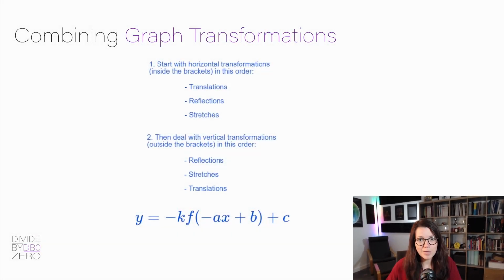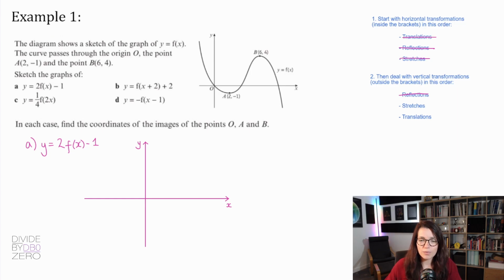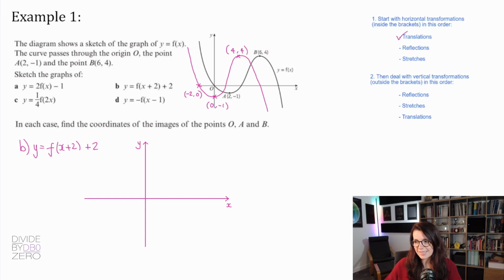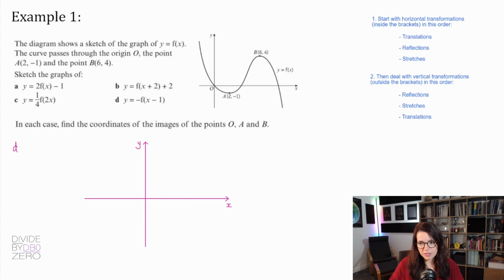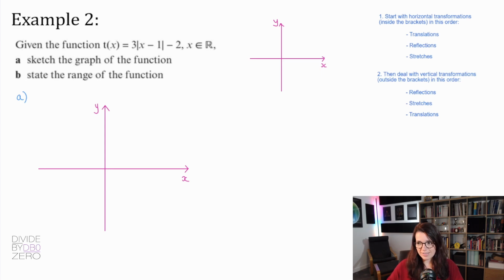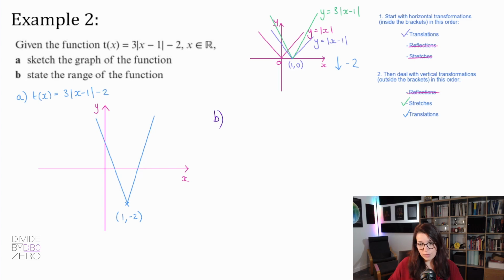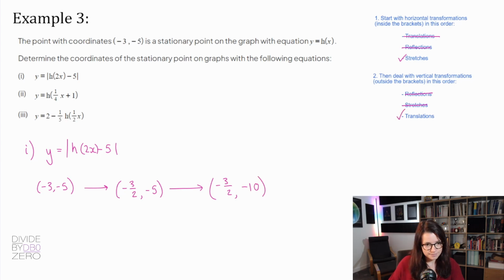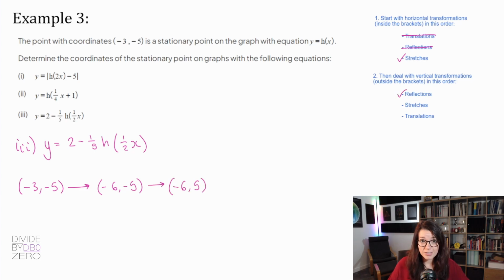Combining Graph Transformations | A Level Year 2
In this video I talk through the order in which you should combine graph transformations if there is more than one involved in a question.

Chapters:
00:00 Intro
00:20 Combining Graph Transformations - Order
01:04 Example 1
05:32 Example 2
08:01 Example 3
10:52 Outro